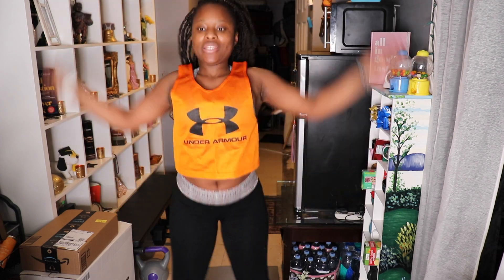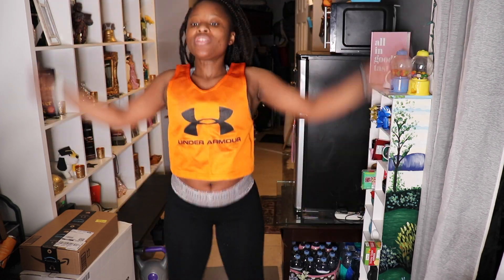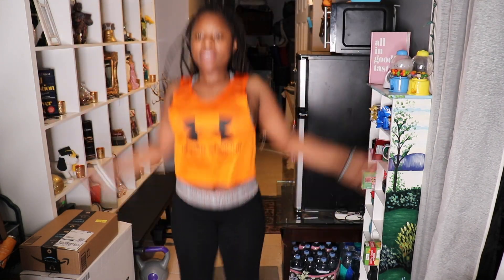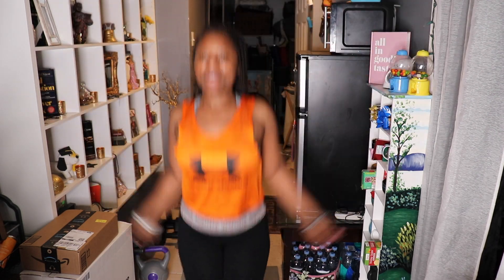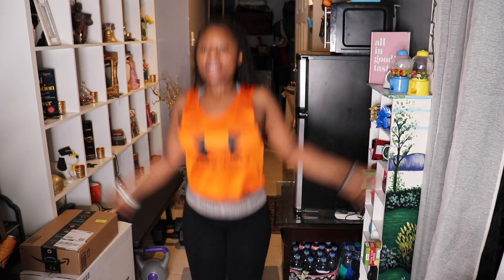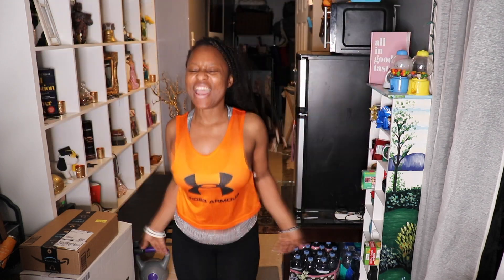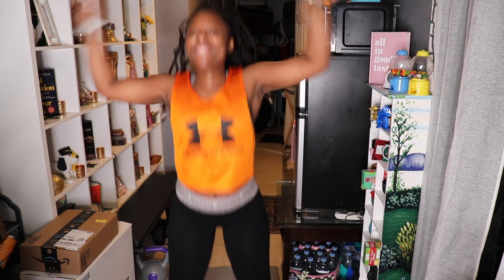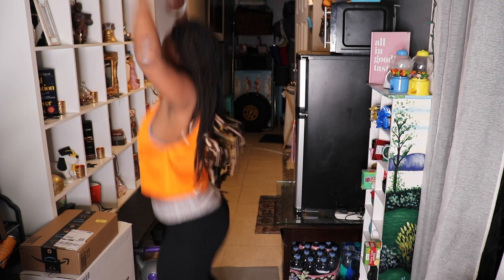WELLNESS WEDNESDAY | QUICK WORKOUT AT HOME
still working on my health and self but I am happy  with the results. Join my journey and leave some tips below of what you are doing to work on your health.